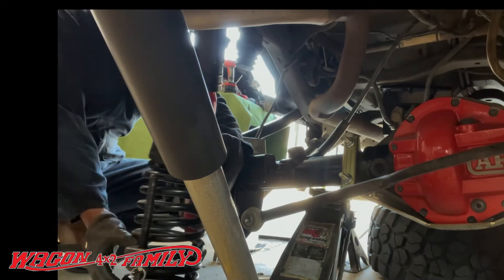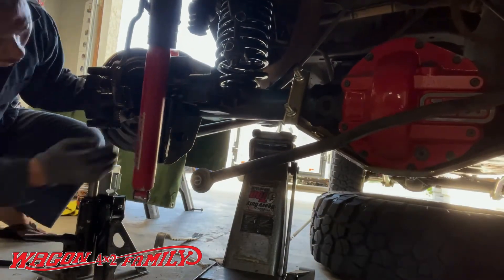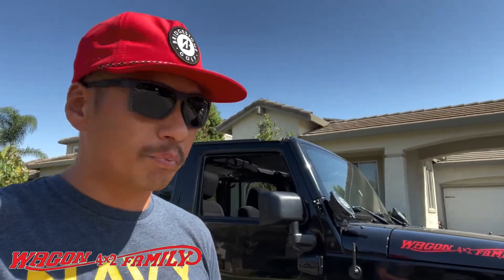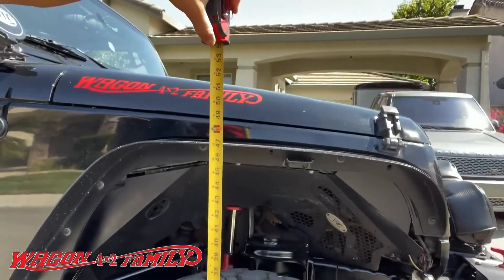Budget Lift / From 3.5” to 6” Lift Under $90 w/TrueTwo 2.5 Inch Coil Spacer Suspension Lift Kit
TrueTwo 2.5 Inch Coil Spacer Suspension Lift Kit
Amazon

Metalcloak Rocksport Performance Long Travel Shock Absorbers, Front Pair, Jeep Wrangler JL 18-21' With 2.5-6" of Lift, Provides a Comfortable Ride & Great Off-Road Control, Red

BFGoodrich Mud-Terrain T/A KM3 Radial Tire-37x12.50R17/D 124Q

Make sure you buy the lockers that are specific to the differential gearing.

Eaton 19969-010 Eaton Elocker 4, Dana 44, 3.92 & Up, 30 Spline

Eaton 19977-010 Eaton Elocker 4, Dana 44, 3.73 & Down, 30 Spline

Eaton 913A589 Detroit Truetrac Rear 30 Spline Differential for Dana 44